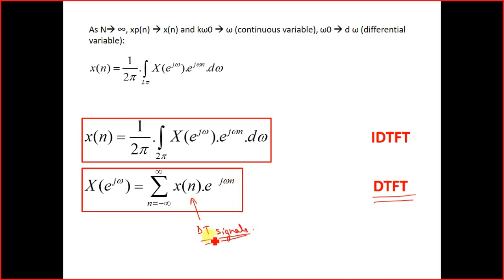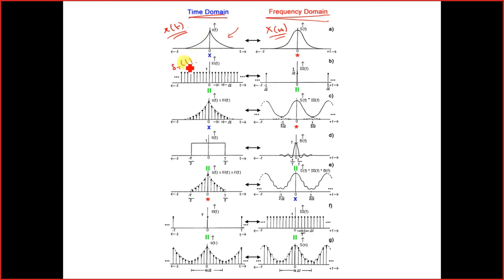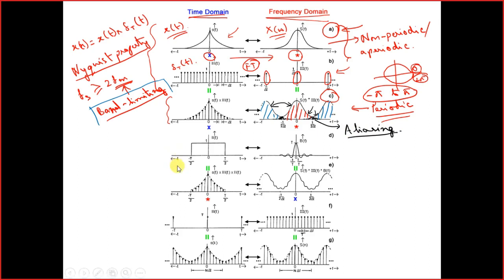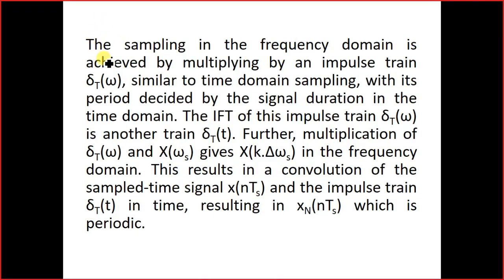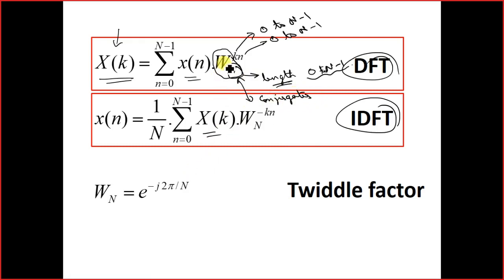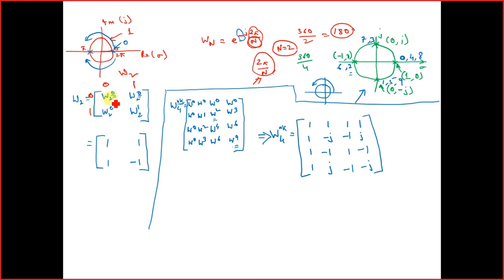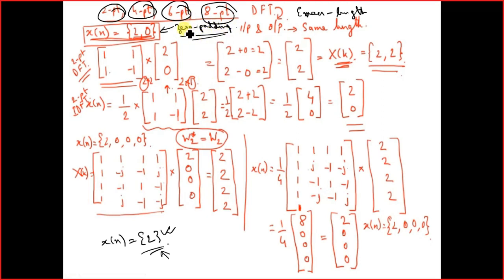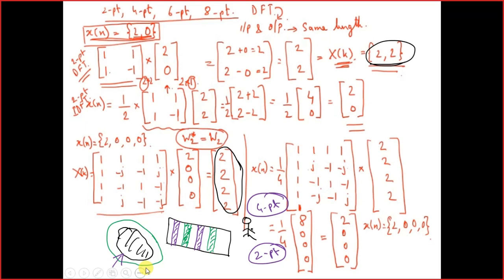Lecture 07: Twiddle factor matrix and Discrete Fourier Transform